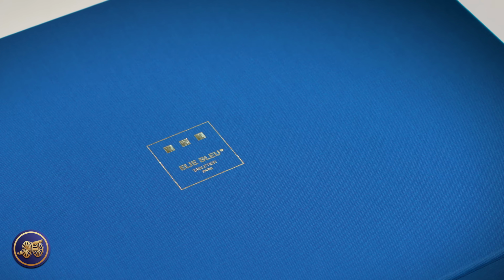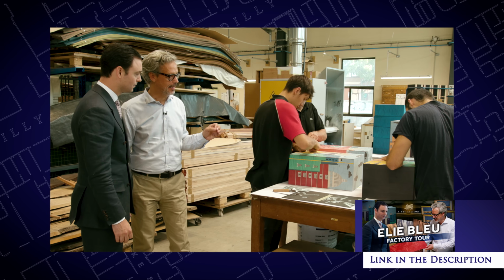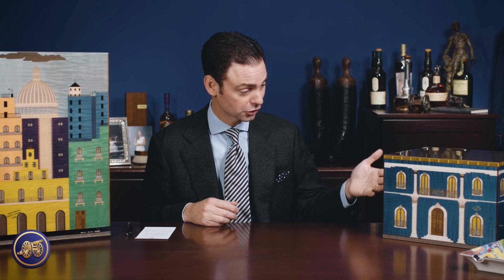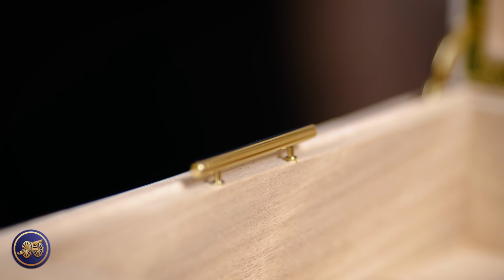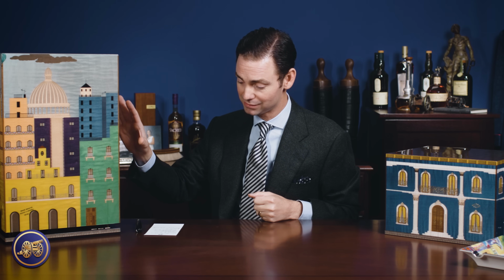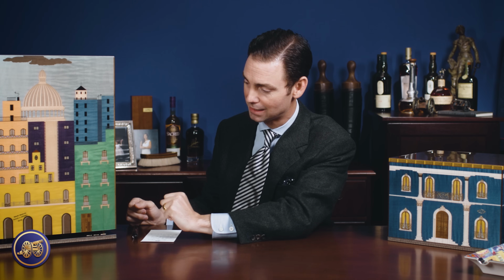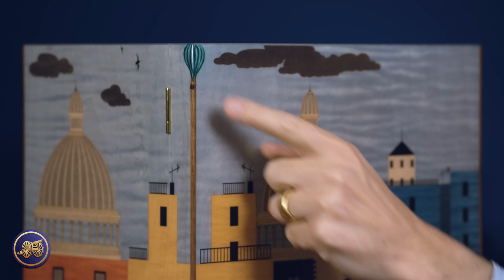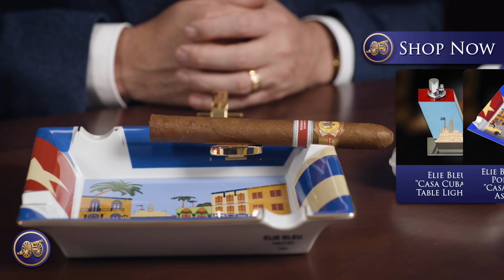The Most Beautiful Cigar Humidors In the World: Elie Bleu's Limited Edition Casa Cubana Humidors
Each year, Elie Bleu produces a limited edition masterpiece that pays homage to the beautiful architecture found in Havana, Cuba, as part of their Casa Cubana series. These, in my opinion, are quite simply the most beautiful humidors being produced today and showcase the incredible marquetry capabilities for which Elie Bleu is so well-known.

Elie Bleu is a renowned French brand specializing in luxury humidors, accessories, and other objets d'art. Rooted in traditional craftsmanship, the brand merges aesthetic elegance with functional design. Using premium materials like rare woods and intricate marquetry, each Elie Bleu piece becomes an heirloom, reflective of the brand's commitment to quality, craftsmanship, and tradition. Favored by discerning collectors and aficionados, Elie Bleu elevates the experience of preserving and enjoying cigars to an art form.